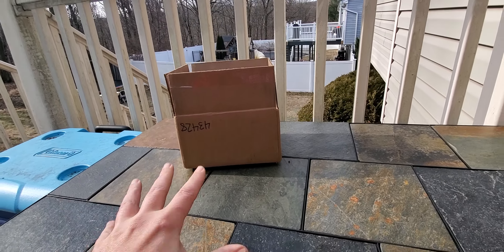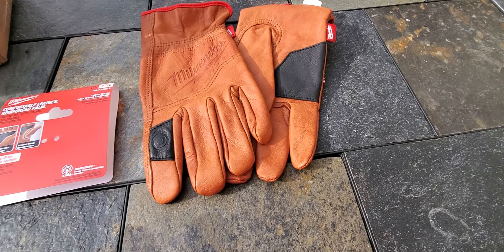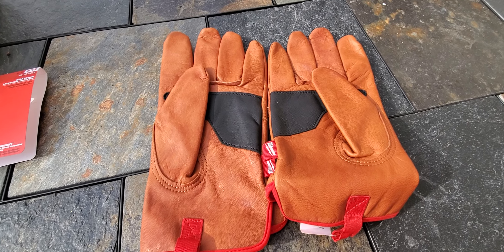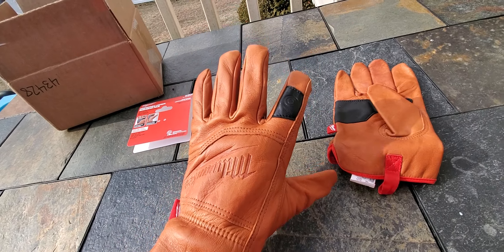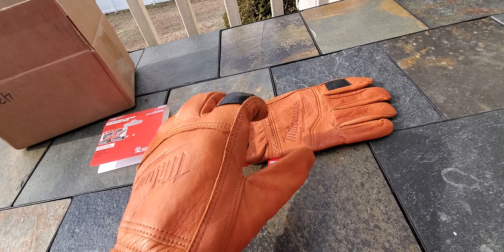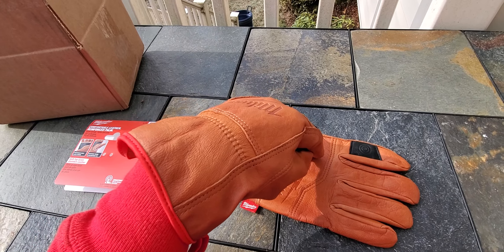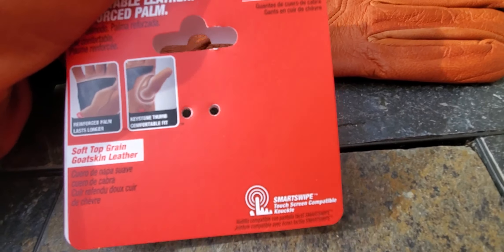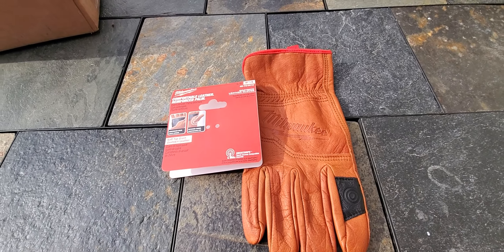Milwaukee Goatskin Leather Gloves